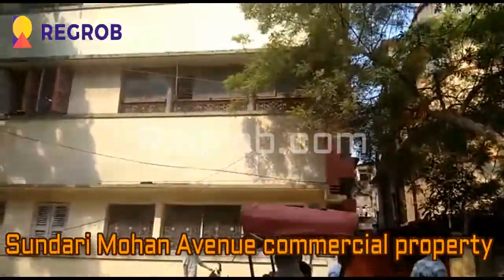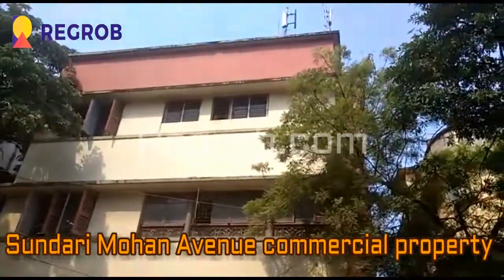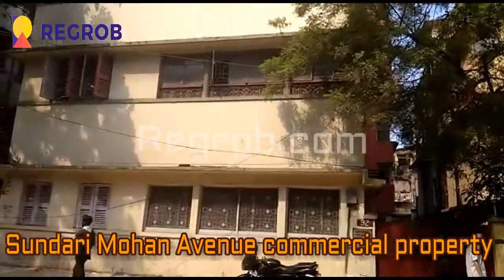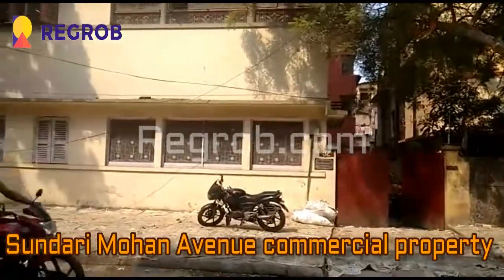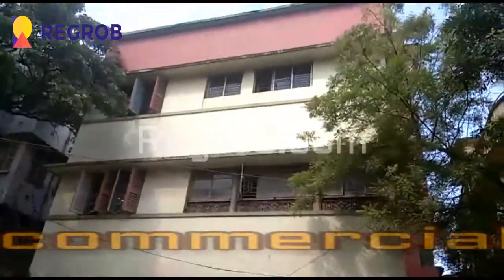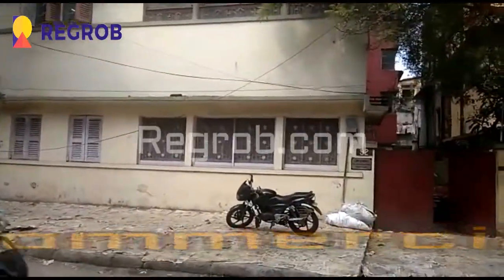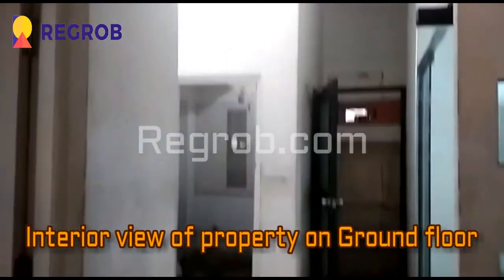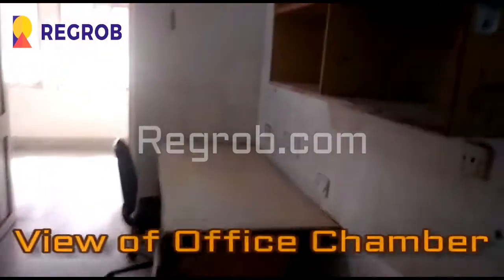Sundari Mohan Avenue Kolkata | Office Space For Rent| Sales-9513726815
Sales-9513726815 Sundari Mohan Avenue Kolkata | Office Space For Rent | Located at prime location of Kolkata.

Sundari Mohan Avenue:

Sundari Mohan Avenue is a commercial property located just opposite to Linton street post office Kolkata.

It’s a G+2 commercial property.

This project offer rental option for office space / IT Space on ground floor.

It is of 1980 sqft area and is available for rent at monthly rent of 1.10 lacs only

This commercial space is located within close vicinity to all important destinations like Banks, ATM, bus stop, rail way station etc.